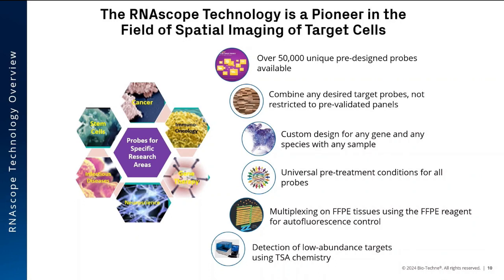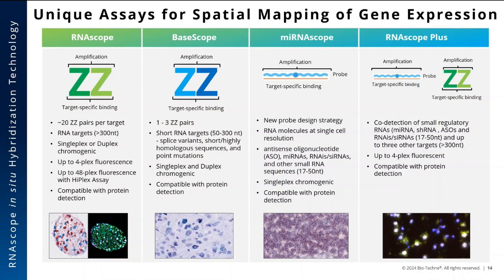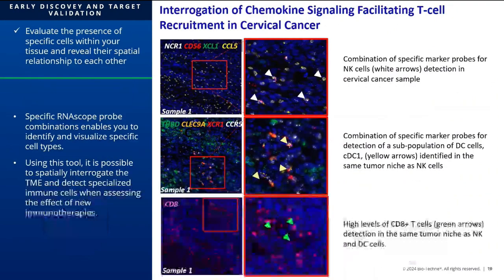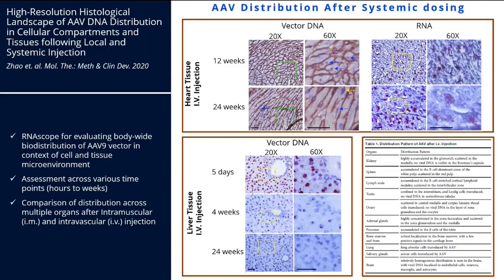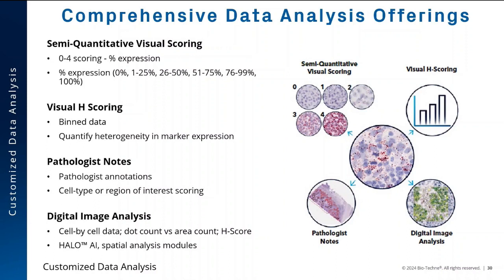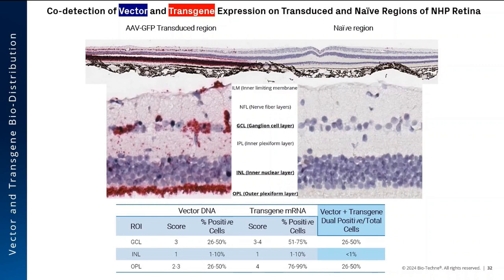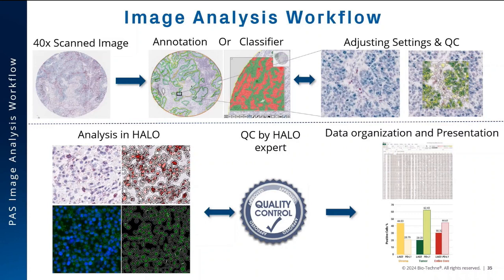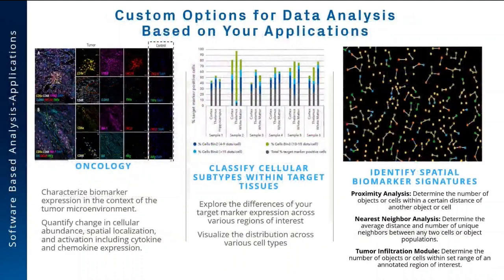Amazing Technology to Detect RNA Biomarkers in Cells and Tissues I RNAscope I Bio-Techne